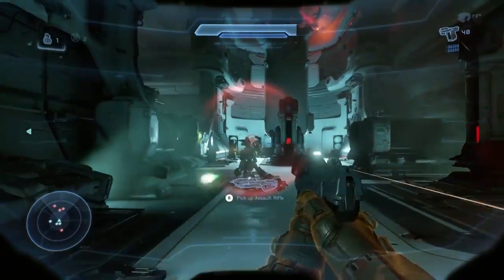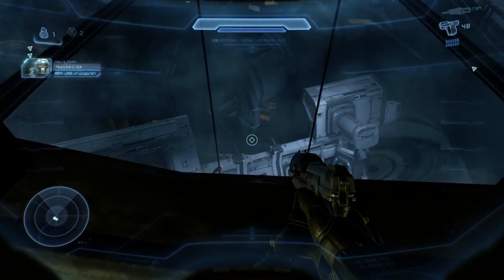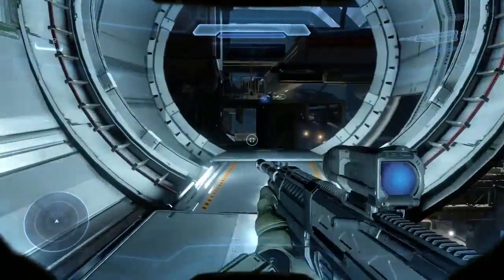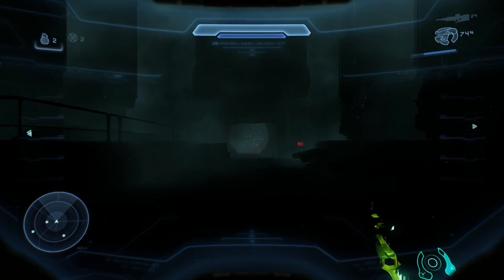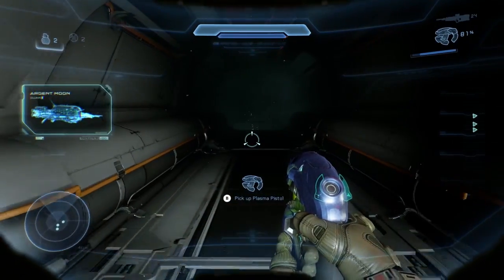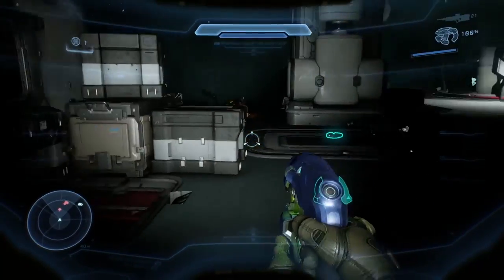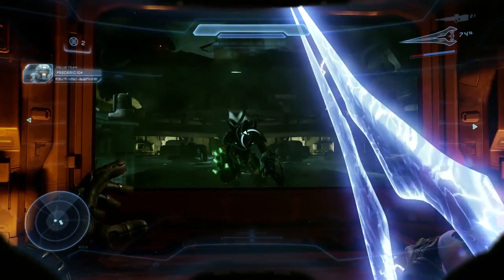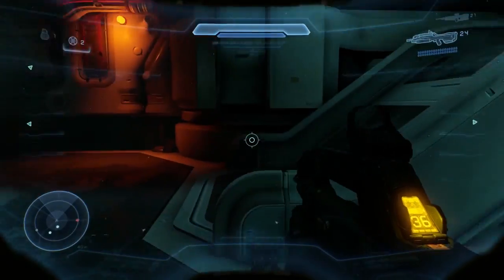HALO 5 SKULL LOCATIONS! - BLACK EYE Skull! (MISSON 2: Blue Team)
This guide will help show you exactly where and how to obtain ALL 13 SKULLS within Halo 5: Guardians!  This isn't just any guide.  It will show you how to reach each and every skull from the very start of this mission without any skips or time lapses!

Each video will feature a different skull in order to help YOU find the specific skull you're looking for even faster.

SITE EXCLUSIVES

SOCIAL SITES